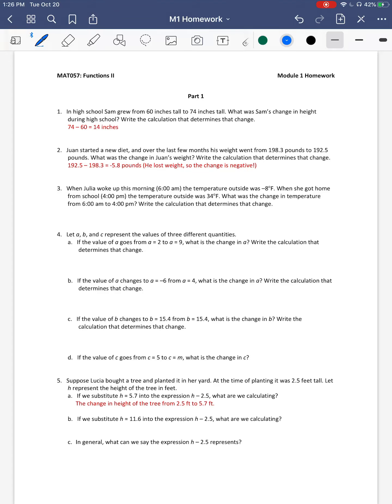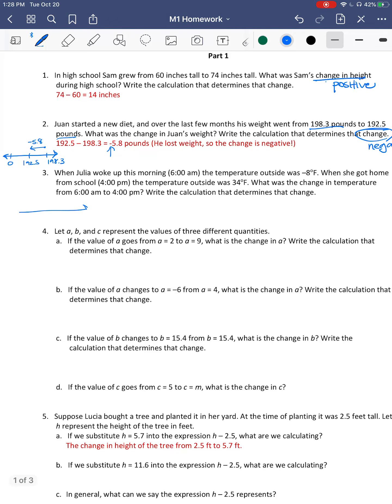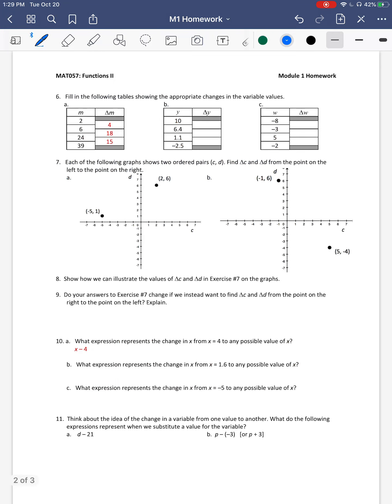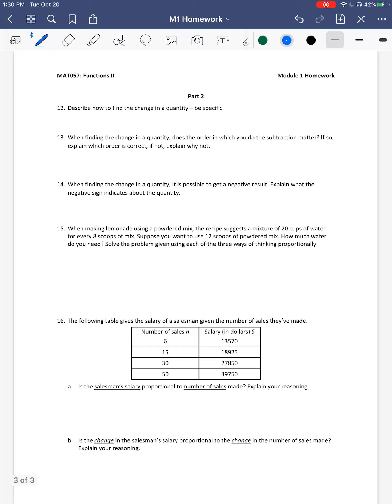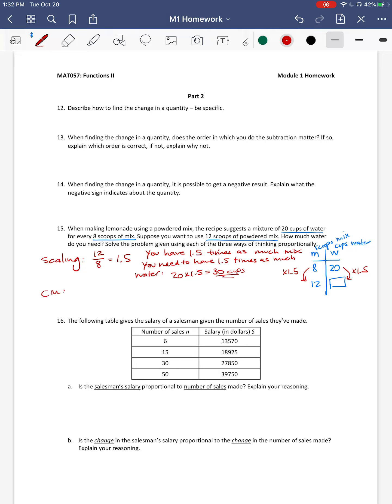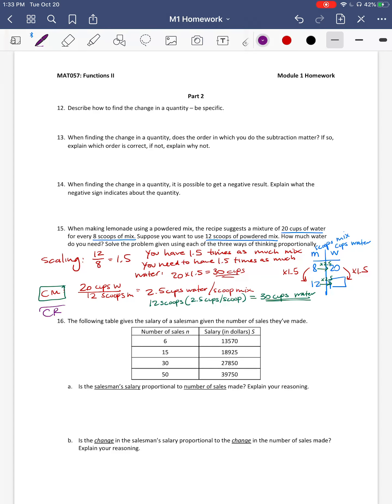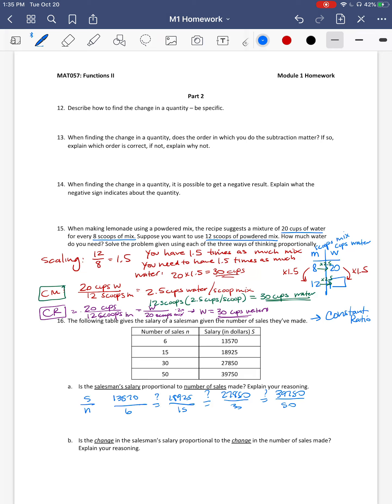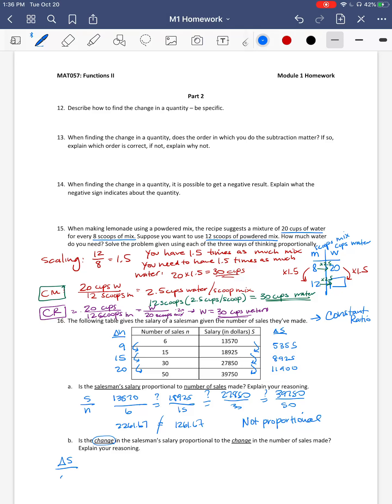MAT057 M1 HW Solutions